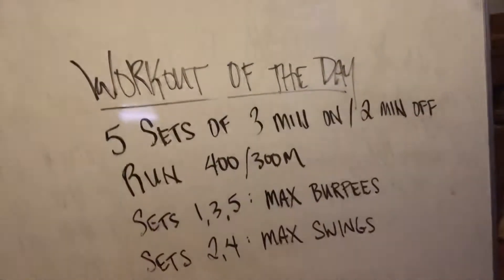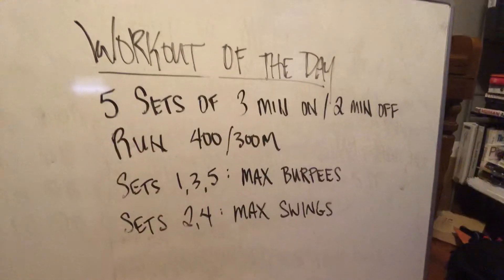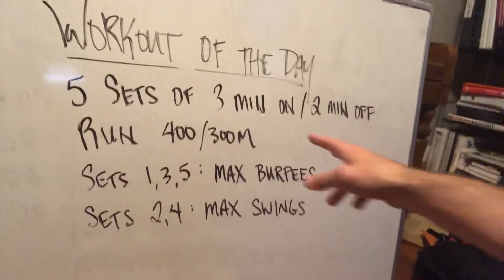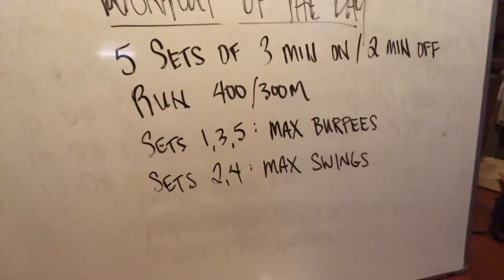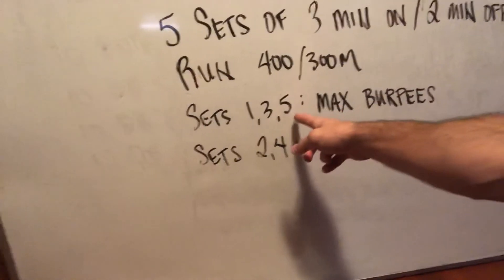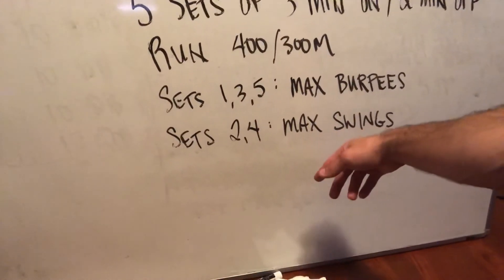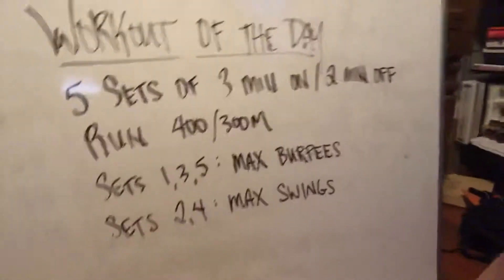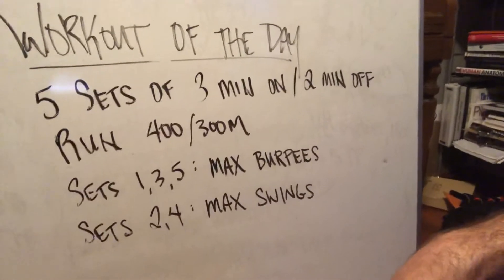07/14/20 Workout Brief